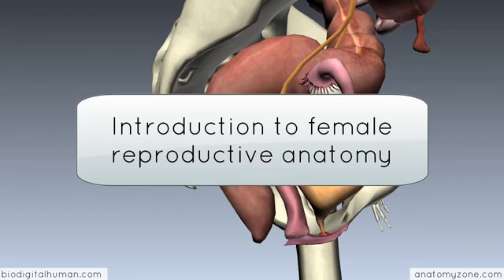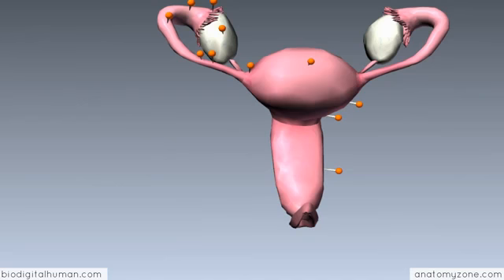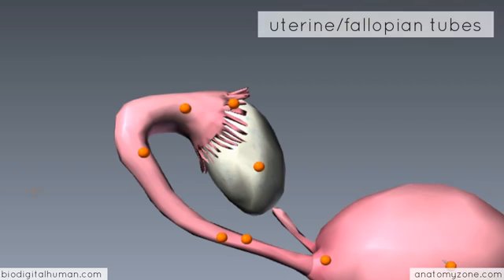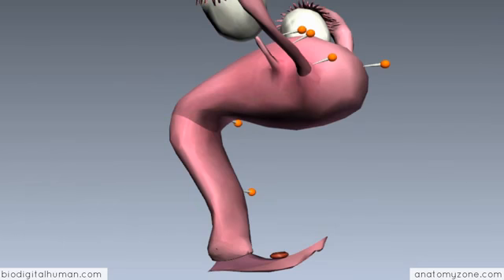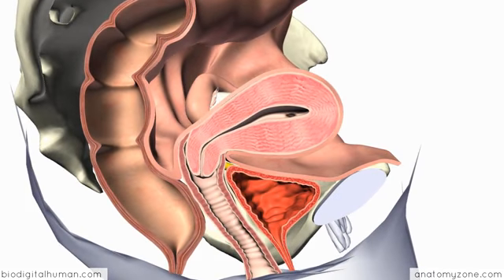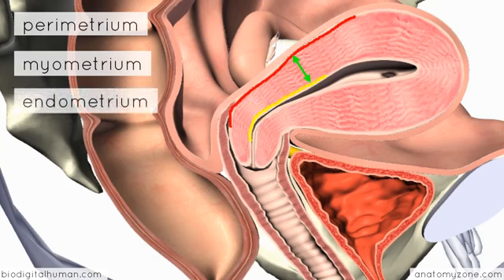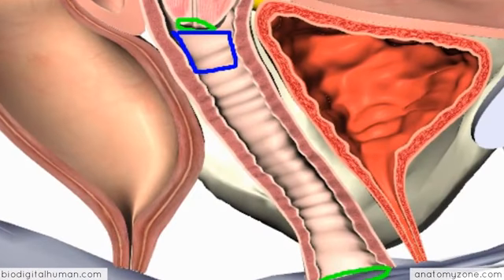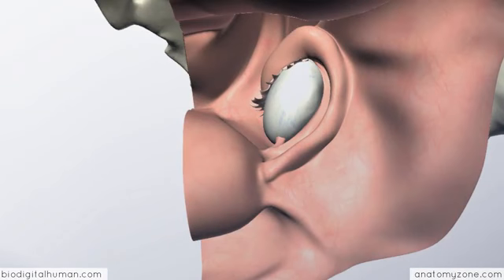Female reproductive system //introduction to female reproductive system 3D Animated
The female reproductive system is made up of internal and external sex organs that function in reproduction of new offspring.In the human the female reproductive system is immature at birth  and develops to maturity at puberty to be able to produce gamets and carry a foetus to full term.